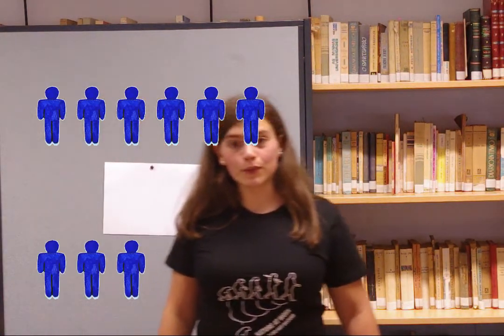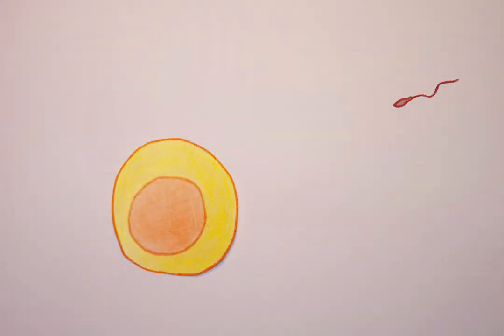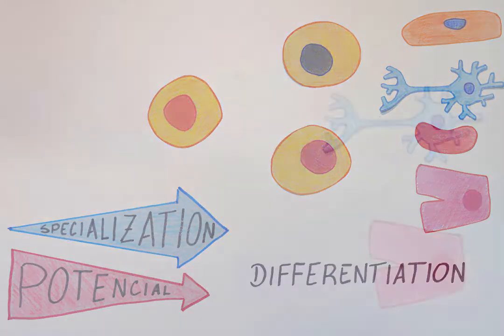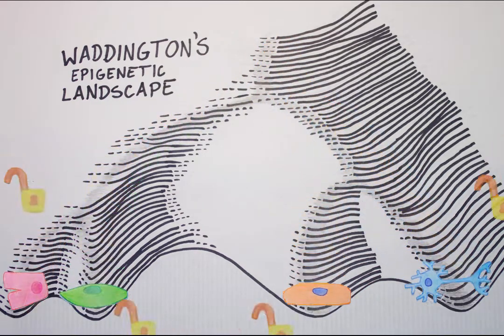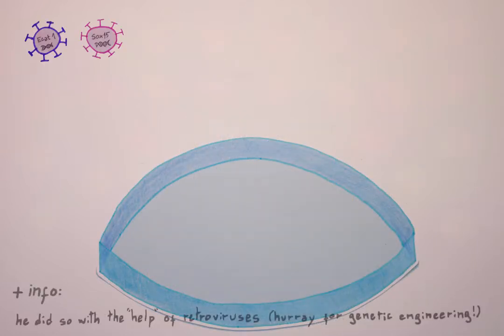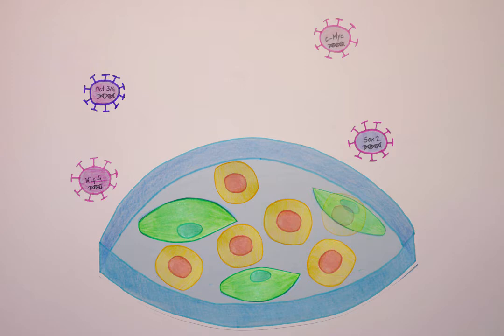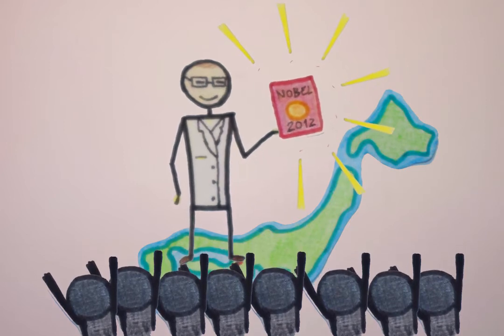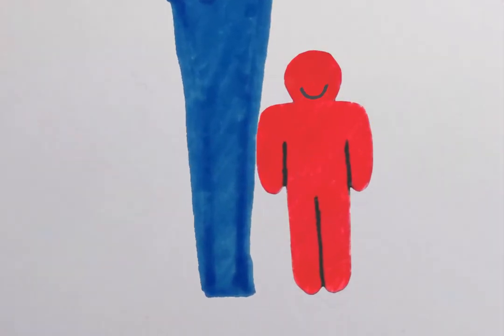iPS cells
Frame by frame animation video made for the 2017 Breakthrough Junior Challenge.

Sound Effects:
Title: water drop-01 | Author: kijjaz

Title: Gum Bubble Pop | Author: Recorded by Sound Explorer

Myoblasts footage:
Developmental Biology Series - episode 26A. Myogenesis